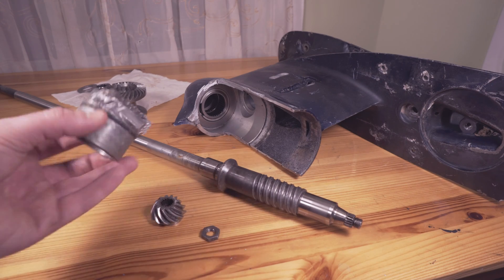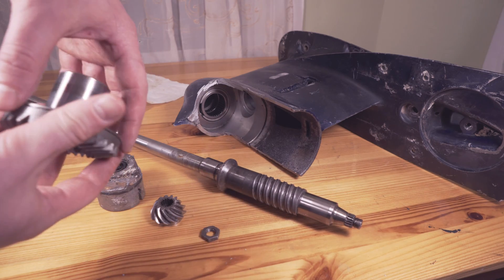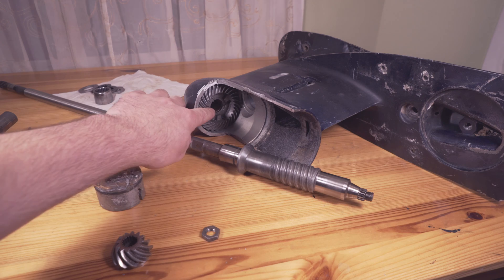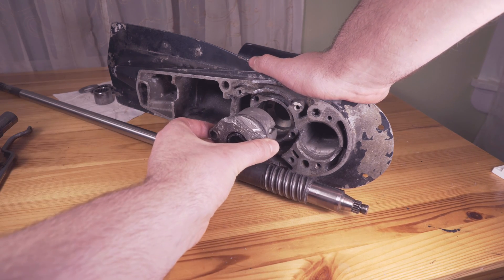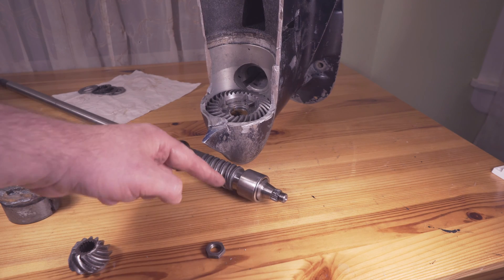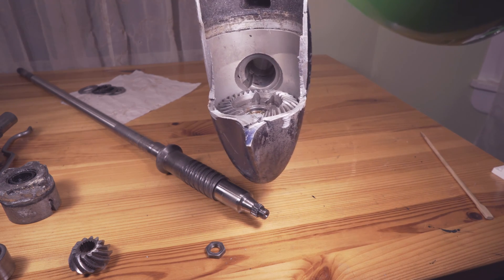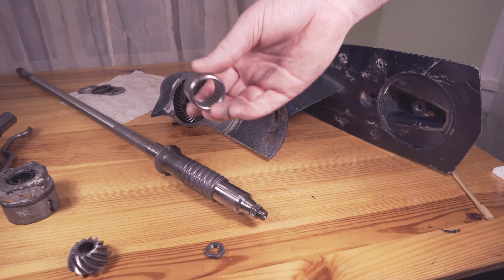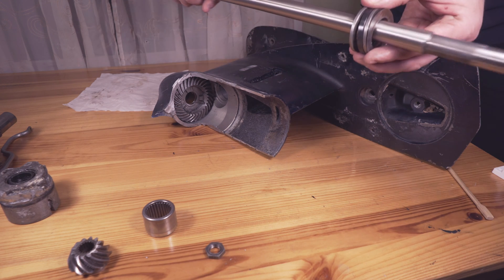Remove outboard drive shaft housing + drive shaft part 2 - Evinrude lower unit disassembly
Drive shaft bearing housing in video:
BEARING HOUSING & SEAL | GLM Part Number: 27790; OMC Part Number: 435274

Motor in video is a 1996 40 HP Evinrude Two Stroke Outboard.

Evinrude drive shaft bearing housing removal.

How to remove the drive shaft from an outboard lower unit.

Evinrude drive shaft removal - How to remove Evinrude drive shaft from lower unit gear box.

Camera used:
Sony Alpha a6300 Mirrorless Digital Camera